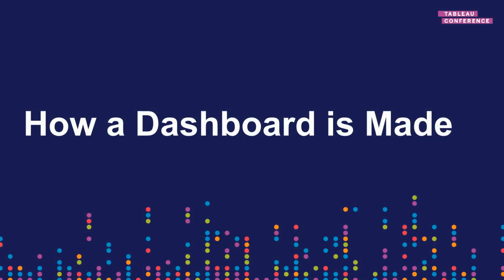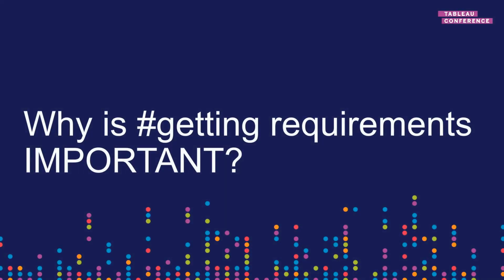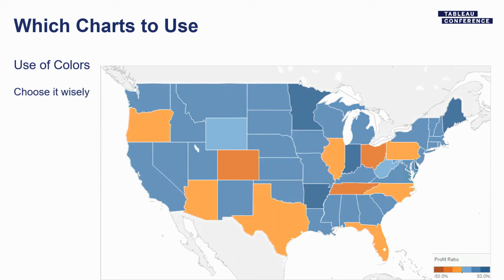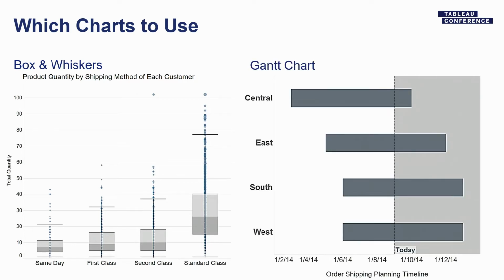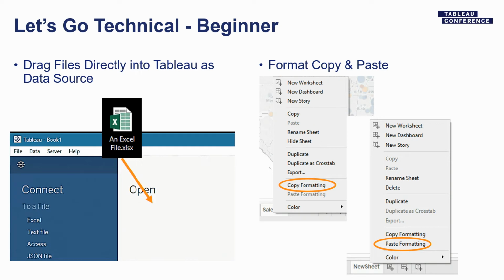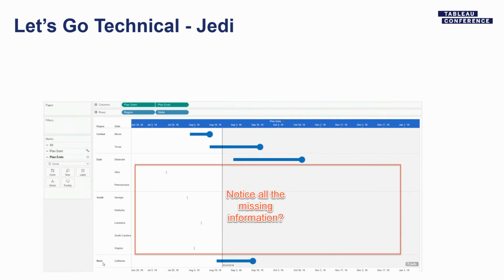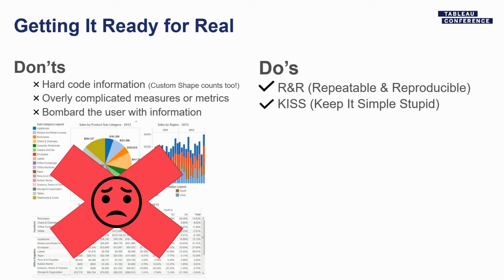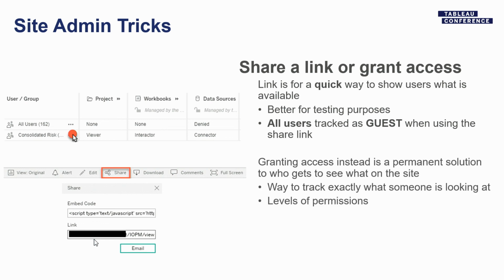What I didn't know I needed to know | Tableau adoption lessons learned at Nationwide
With our combined nine-plus years of Tableau experience, we've navigated many detours that we wish someone could have told us before we took them. Let our pain become your gain as we go down memory lane. Join us for this jam-packed session where we look back at some of the things that caused us intense frustration. Well journey from the initial request, to design/develop, and finally to operationalization. Throughout, we'll demonstrate small simple tricks, as well as advanced techniques to elevate what you do know in the following areas: customer relations, data integration, design principles, and reporting operationalization.